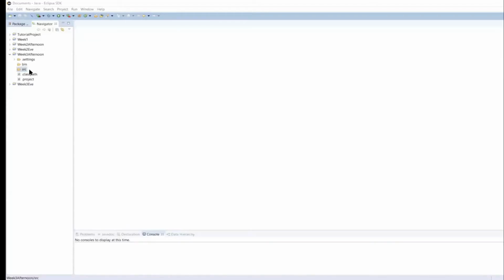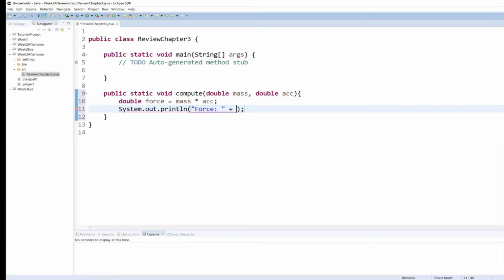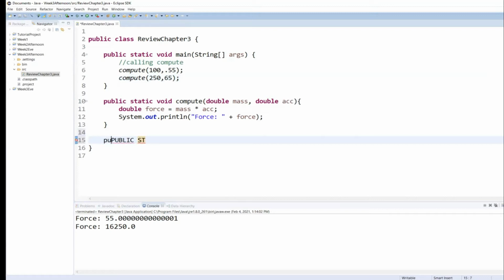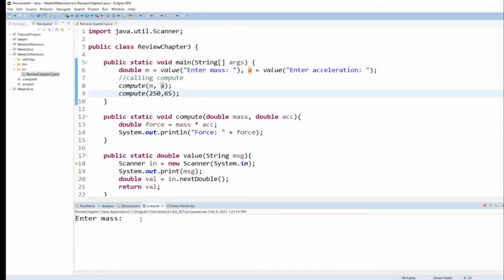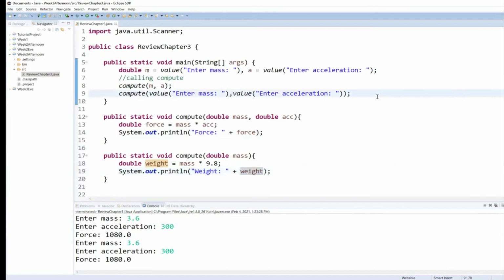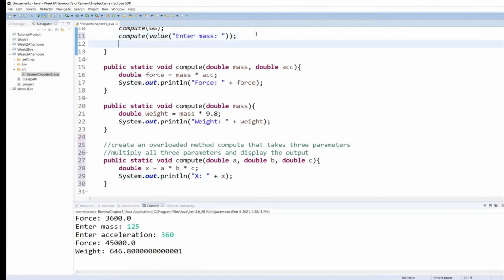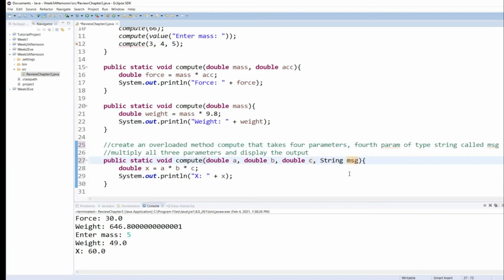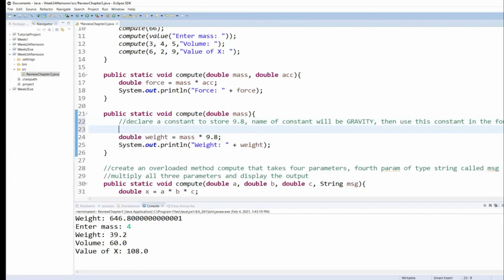Java Methods | Java Overloaded Methods | Java Value Retuning Methods | Java Method Parameters